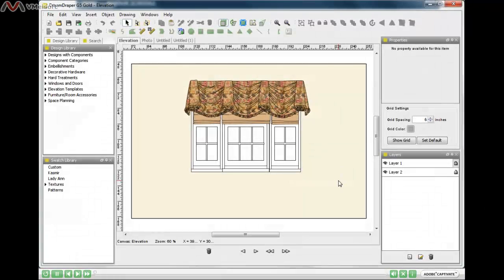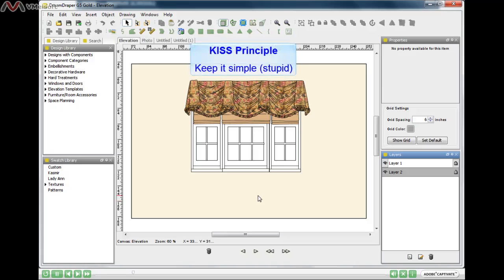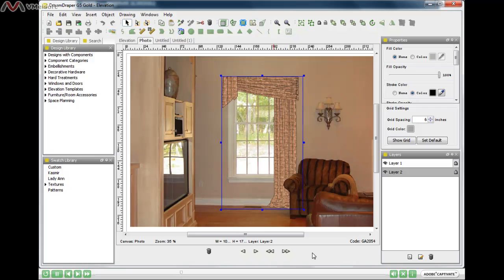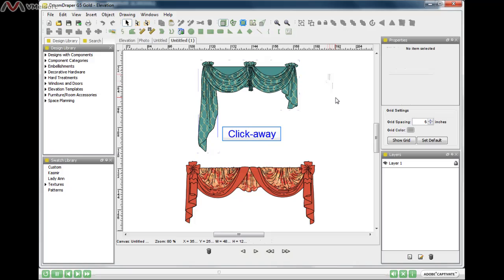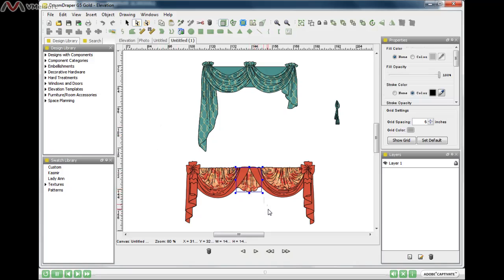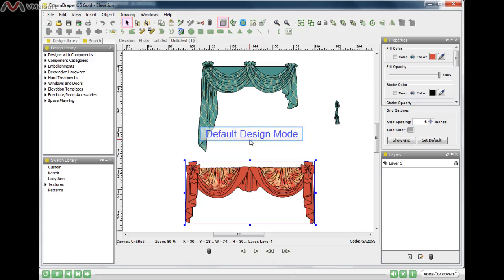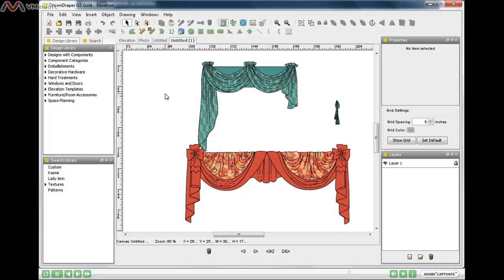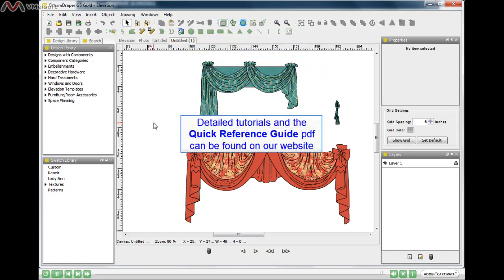Part 6 Summary